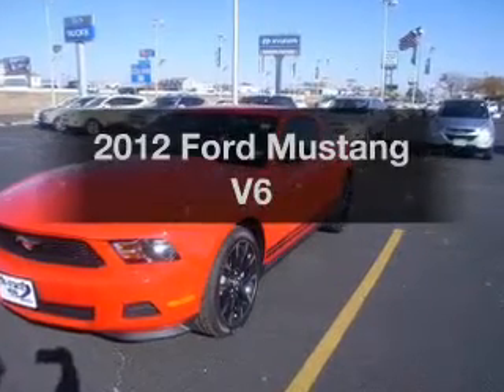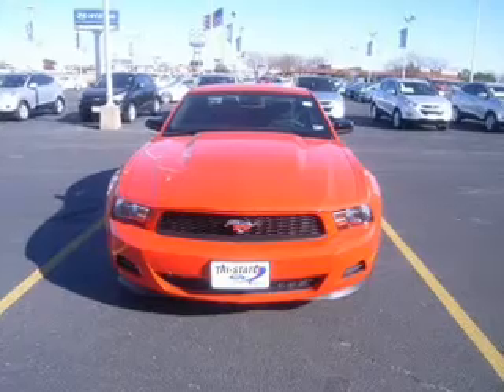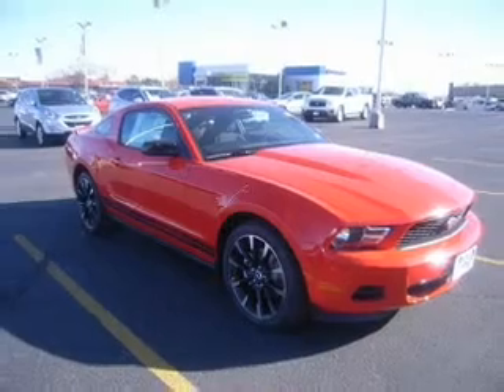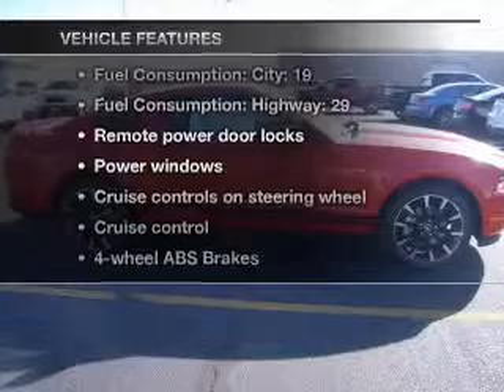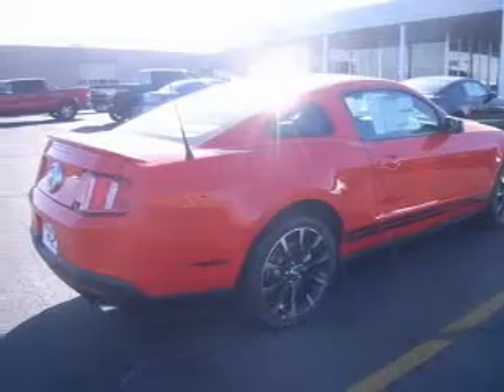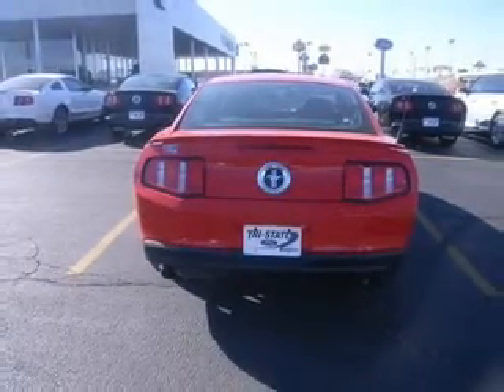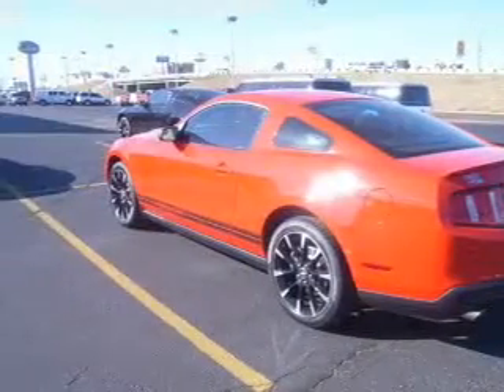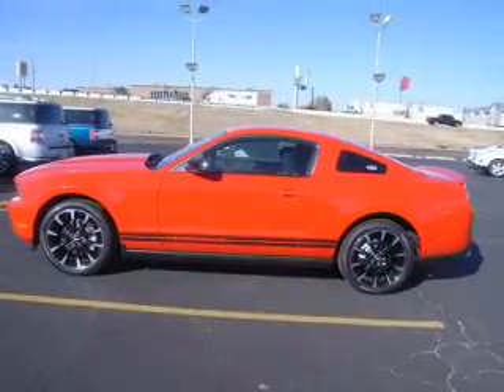2012 Ford Mustang - Amarillo TX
Year: 2012
Make: Ford
Model: Mustang
Trim: V6
Engine: 3.7 liter 6 cylinder 24 valve
Transmission: 6-Speed Manual
Color: Race Red
Mileage: 3
Address:
1900 E I40